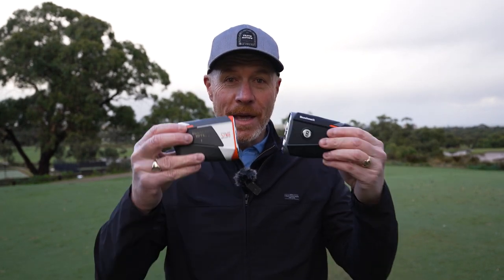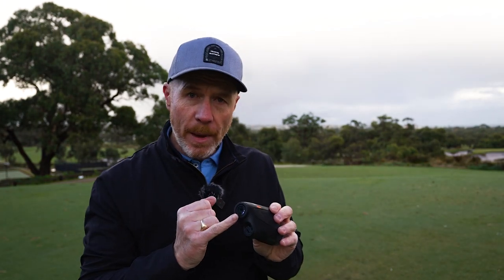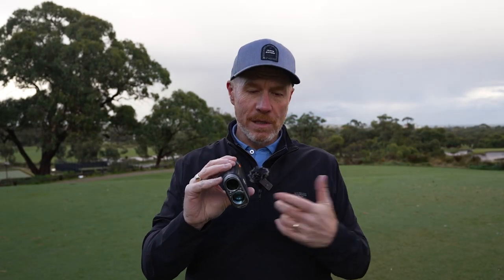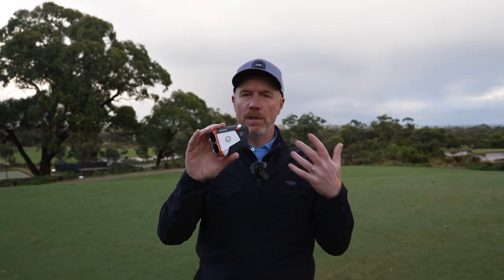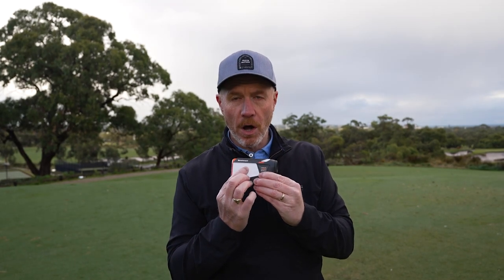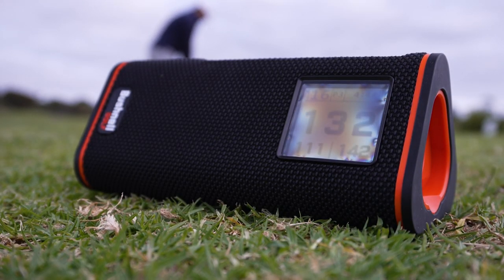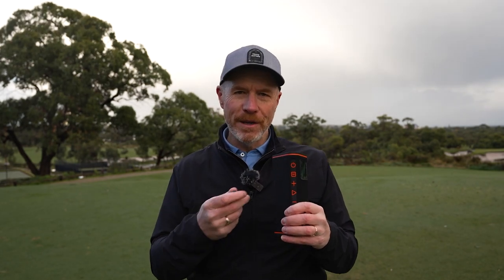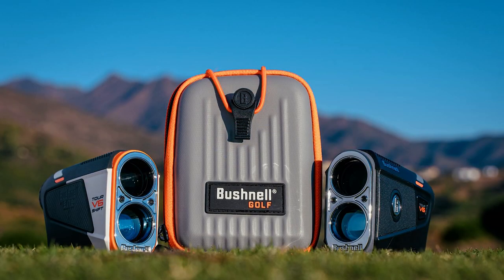New Bushnell Tour V6, Tour V6 Shift and Wingman View GPS Speaker.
The WingmanTOUR VBushnell Golf has released two new products into their class-leading Laser Rangefinder range.

The new Tour V6 and Tour V6 Shift
Bushnell Golf has once again taken accuracy and
consistency to a new level with the new Tour V6.
Utilizing, new and improved electronics the Tour
V6 and Tour V6 Shift are the most accurate,
consistent, and longest-ranging Tour Series Lasers
Bushnell Golf has ever released.

TOUR V6 FEATURES:
• Improved PinSeeker with Visual Jolt
• Integrated BITE Magnetic Cart Mount
• Ranges 500+ Yards to a Flag
• 6x Magnification
• IPX6 Improved Weather Resistant Design
• Bright, Clear Optics
• Premium Carry Case & CR2 Battery Included

TOUR V6 SHIFT FEATURES:
• Patented, Tour-Trusted Slope Technology.
• Slope-Switch.
• 6x Magnification.
• Bright, Clear Optics.

WINGMAN VIEW - THE NEXT EVOLUTION OF GOLF SPEAKERS

Features an LCD screen that provides GPS distance
and music information, along with premium quality
audio and the ability to receive audible GPS distances,
1st tee introductions and custom sound bites, the
Wingman View offers golfers a “best in class” audio
experience on the course.

FEATURES:
• LCD Screen Provides Distance & Music Info.
• Audible Front, Center, and Back Distances.
• Up to 6 Viewable Hazard Distances Per Hole.
• Premium Audio Quality.
• Custom Audio Sound Bites.
• Audible 1st Tee Introductions.
• Upgraded BITE Magnetic Cart Mount.
• Removeable BITE Remote to get GPS Distances,
Adjust the Volume, Play Sound Bites & Introductions.
• TWS Speaker Pairing Technology.
• Built-in Microphone to Take & Make Calls.
• 10+ Hour Battery Life.
• Bushnell Golf Mobile App Included.